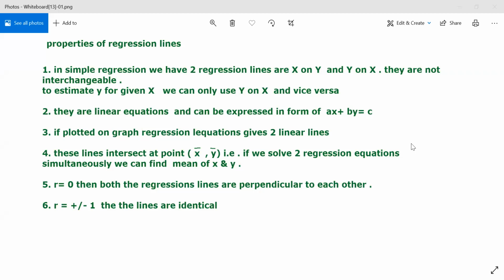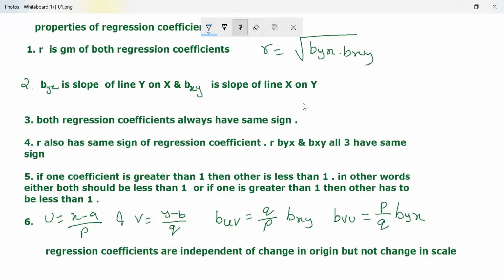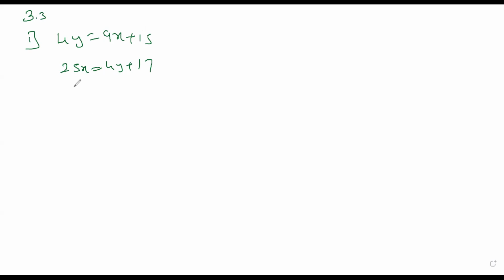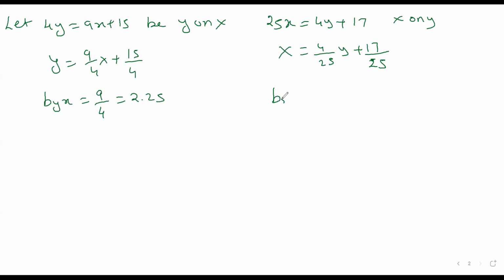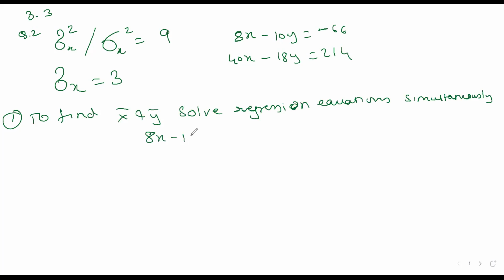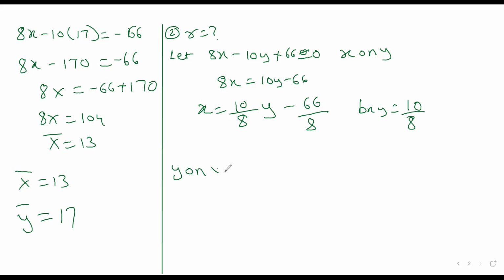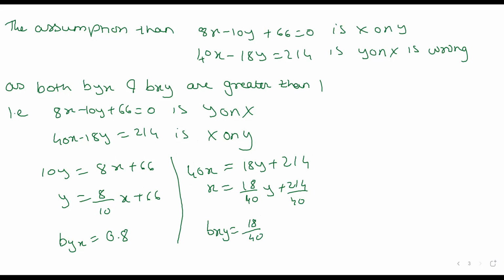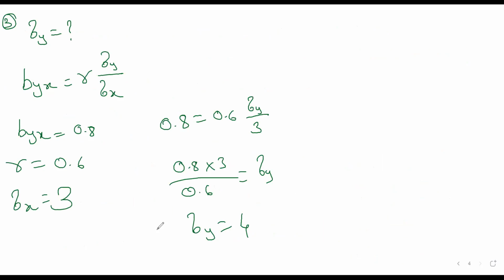LINEAR REGRESSION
XII PART II
EXERCISE 3.3
WHEN REGRESSION EQUATIONS ARE GIVEN AND WE HAVE TO FIND r, sd mean of x and y